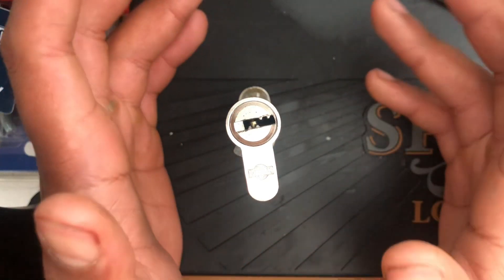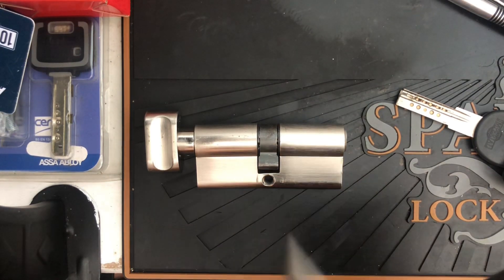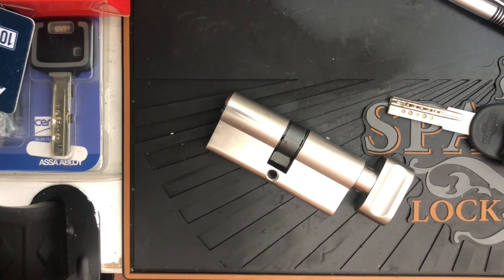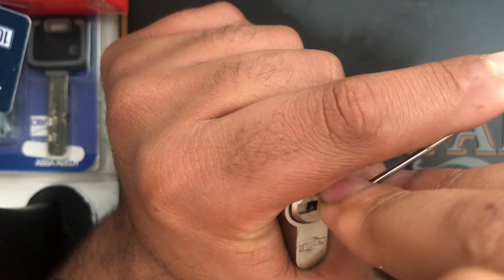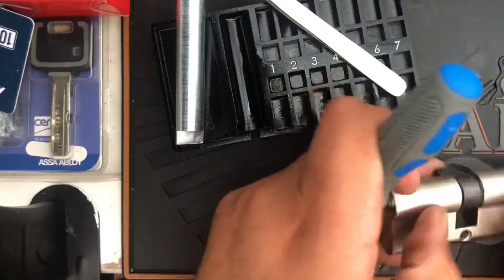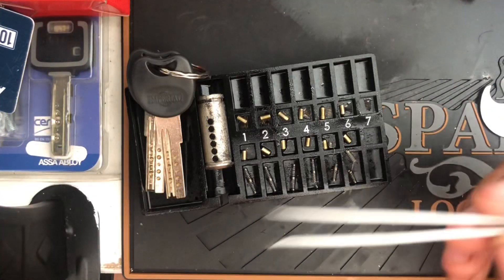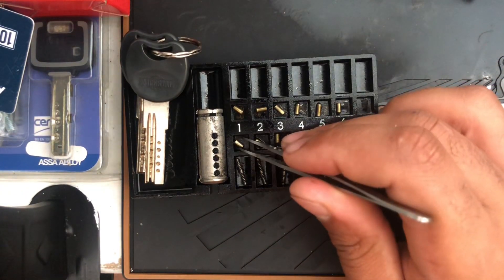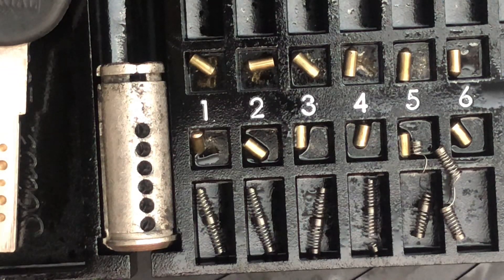(56) Imperial 6 pin dimple lock (P&G)